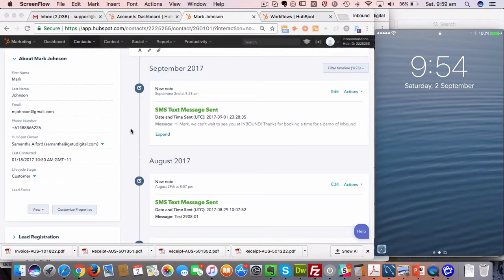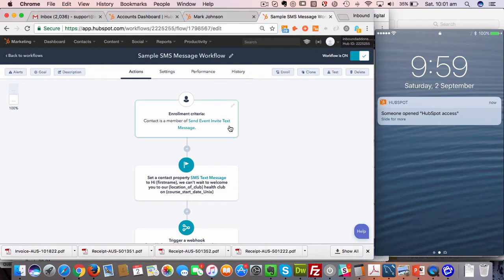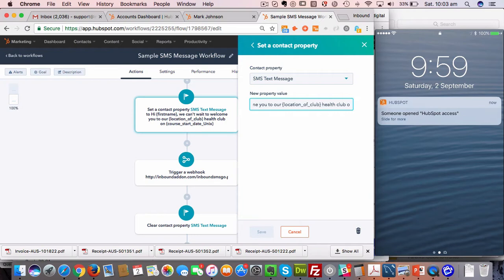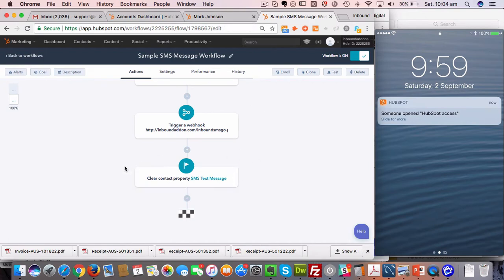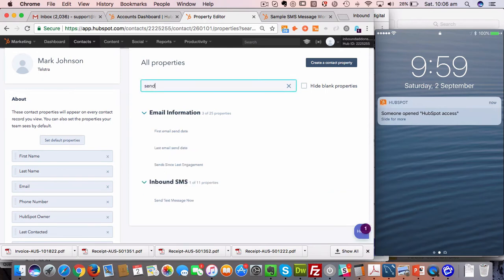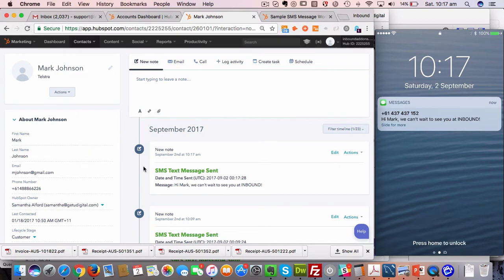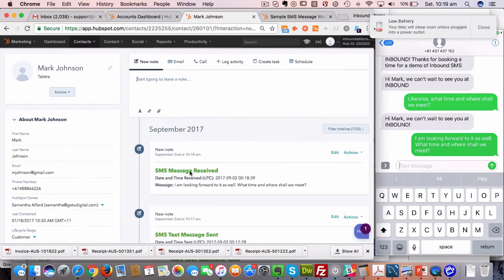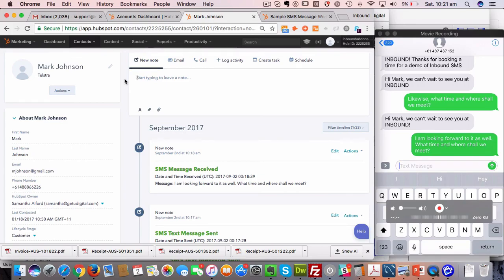How to send SMS Text Messages from HubSpot using workflows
This video shows how to send SMS Text Messages from HubSpot using both workflows and individual messages from the HubSpot contact record. It also shows the recording of text messages sent and received in HubSpot, as well as how to send personalized text messages.